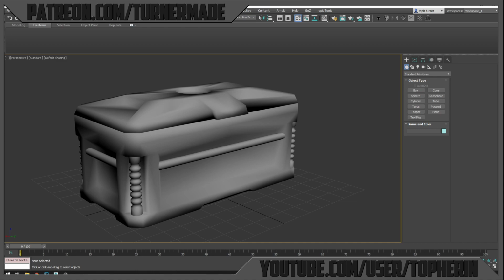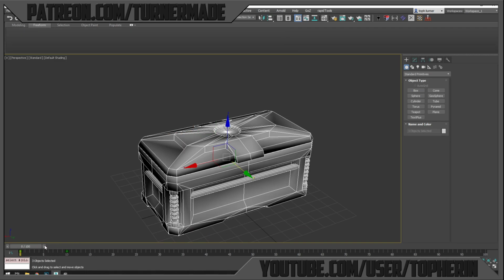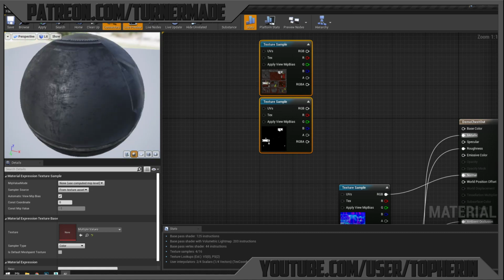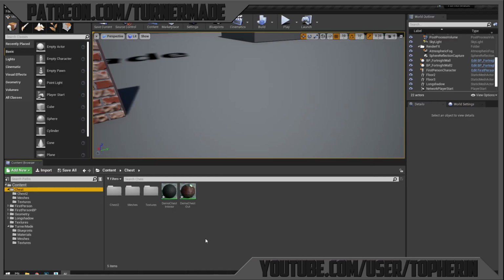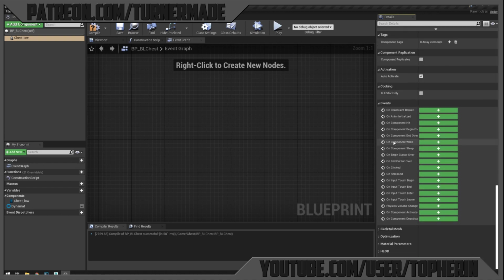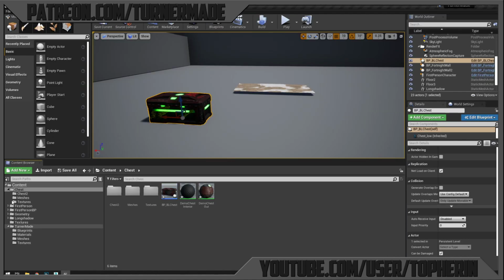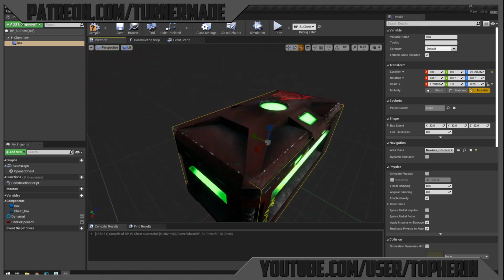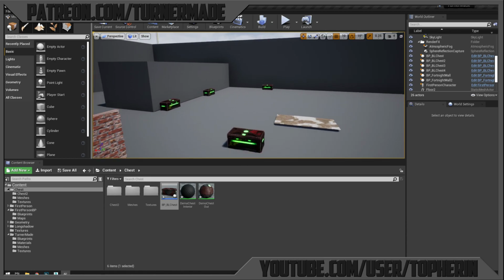Borderlands 3 Style chest prop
In this stream, I will be setting up a prop to work in UE4 that based on the loot chests found in Bordelands 3.